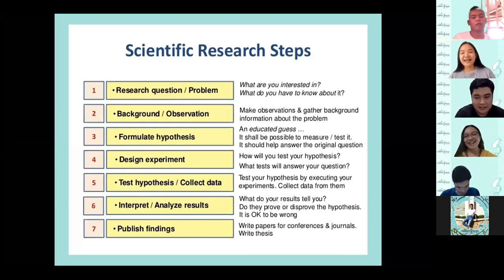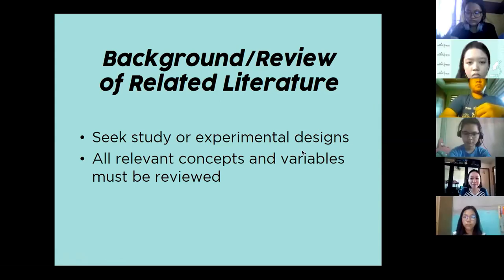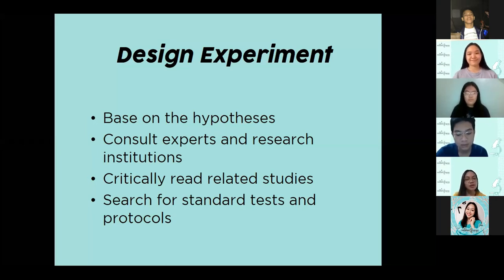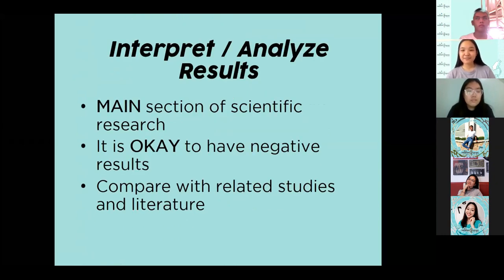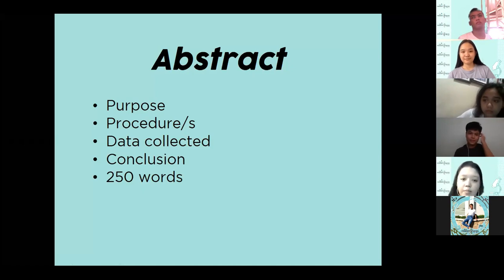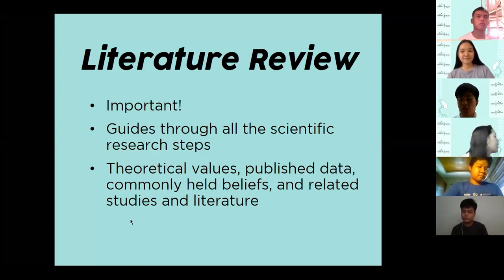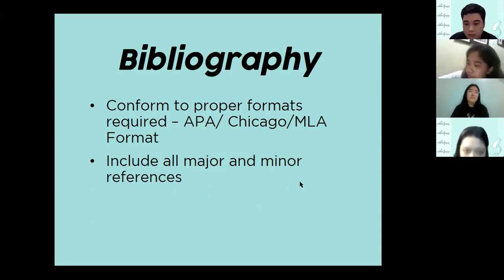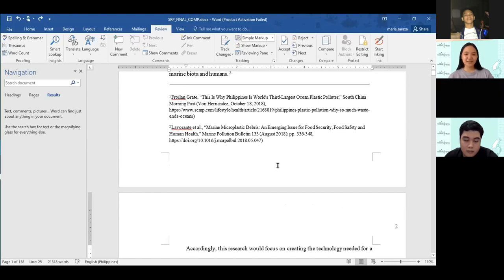The Researcshares Initiative Committee Discussion